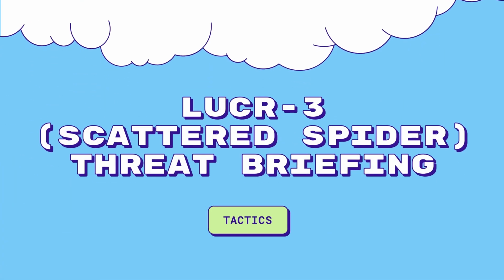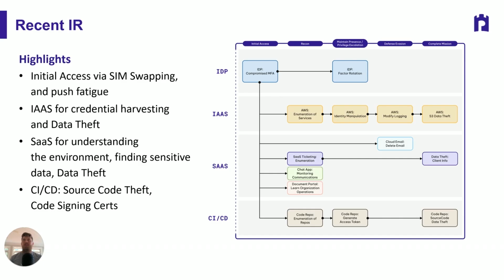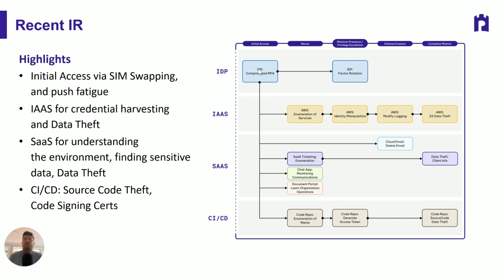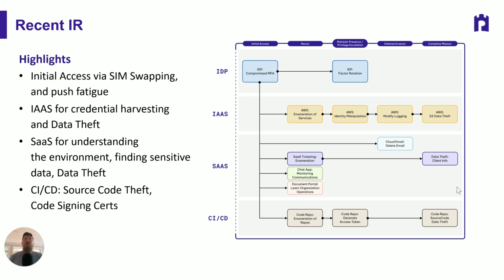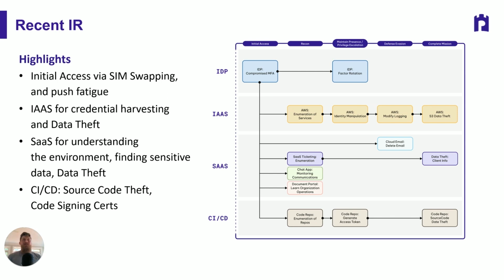Permiso LUCR-3 (Scattered Spider) Threat Briefing Preview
Understand LUCR-3 (AKA Scattered Spider, UNC3944, Roasted Oktapus) and how they are infiltrating cloud environments of some of the largest Fortune 1000 enterprises in the world. In our one-on-one threat briefing, Ian Ahl, SVP of P0 Labs, will walk through many of the Scattered Spider's TTPs, including those not previously known to the public